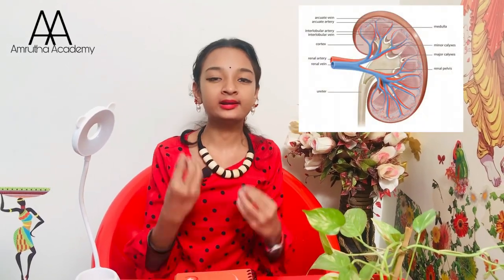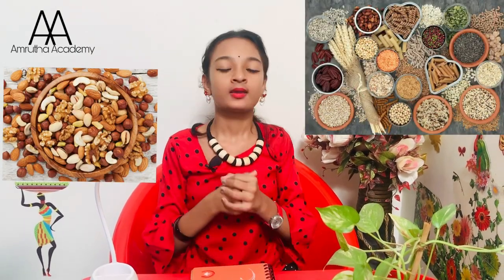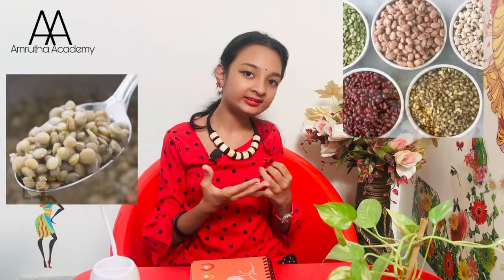Metals required for Human body || Amrutha Academy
Hi guys this video is about the essential metals that are required for human body

So get to know about them in this video and be healthy